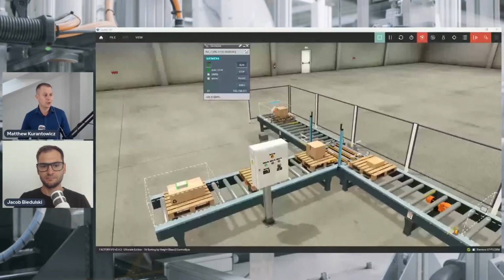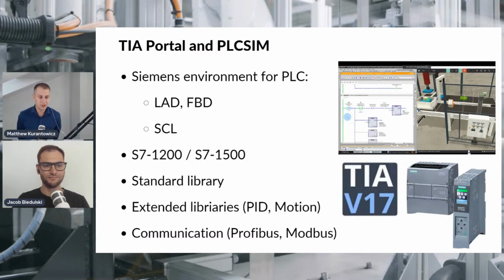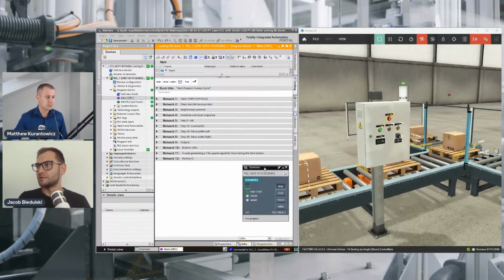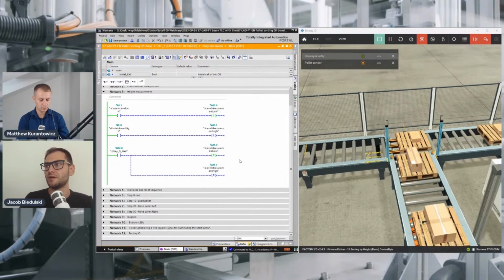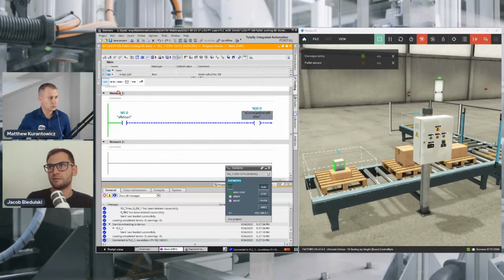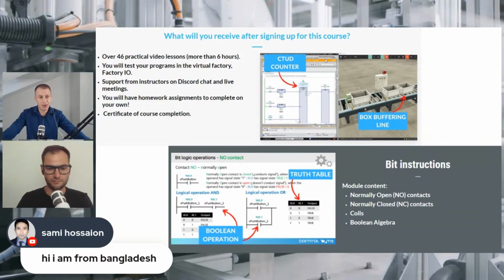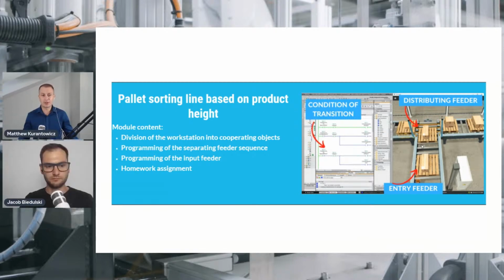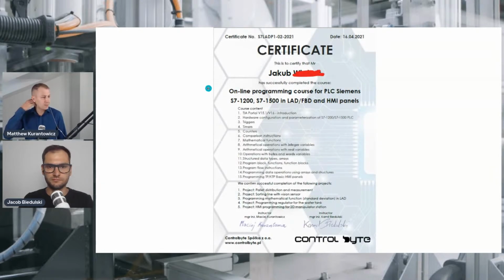Learn programming basics in 1 week using PLC simulators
If you're ready for more:
🔷 Premium Course: Become a PLC expert with our specialized Siemens systems course.